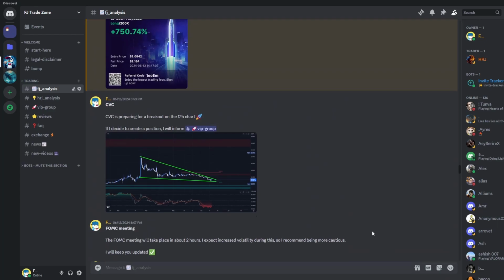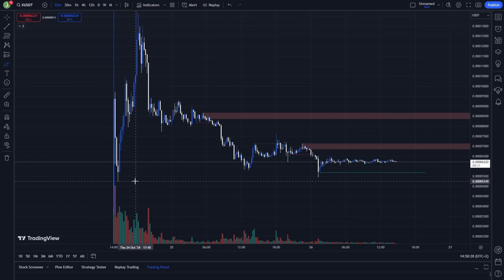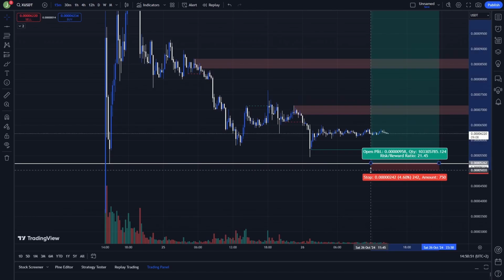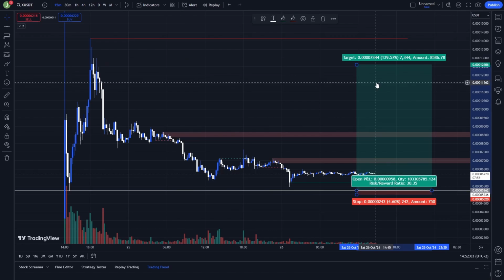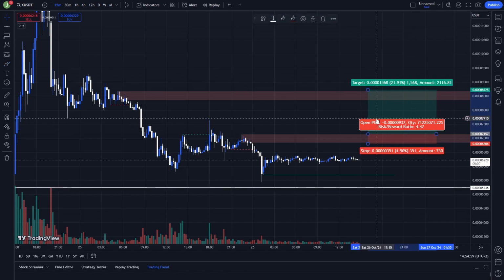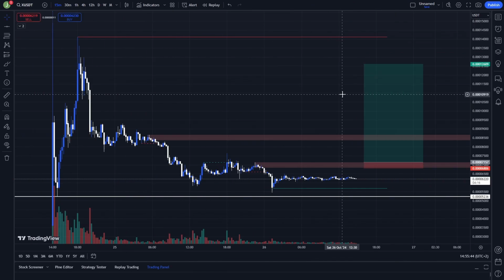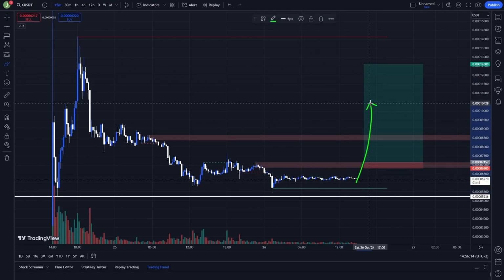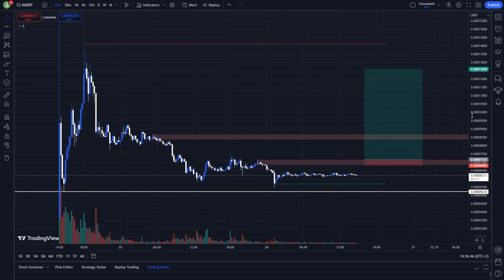X Empire - New 100X Altcoin?! My exact entries 🚀